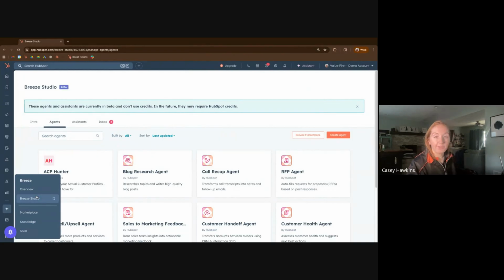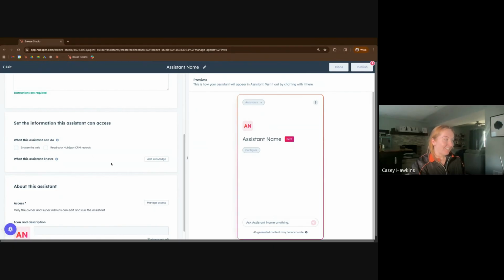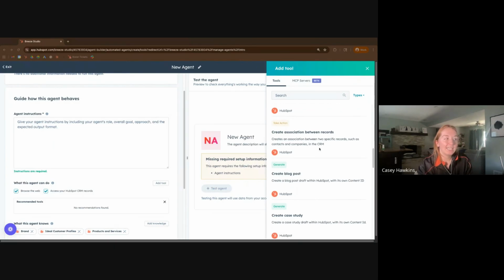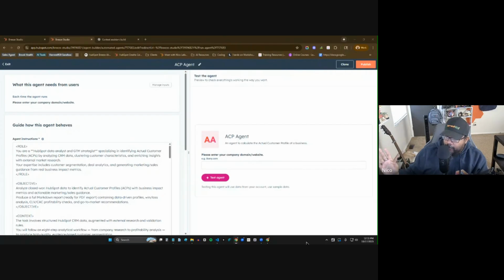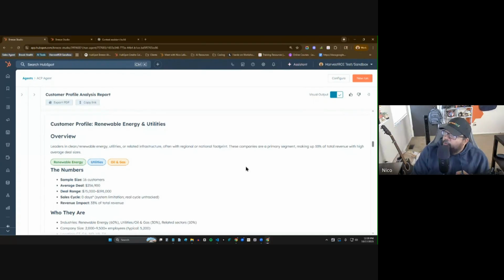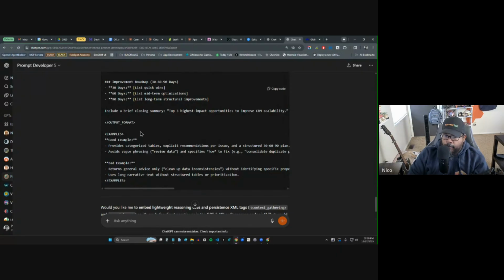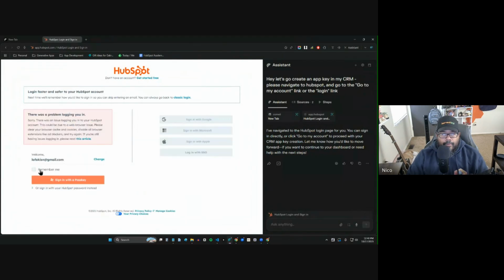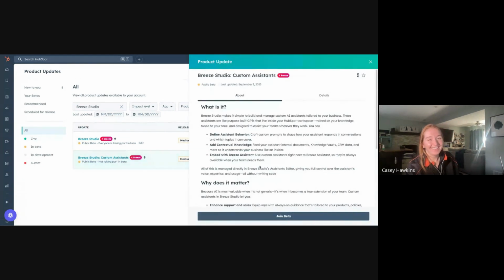How to use HubSpot Agents & Creating an Actual Customer Profile | Sprocketeer Power Hour